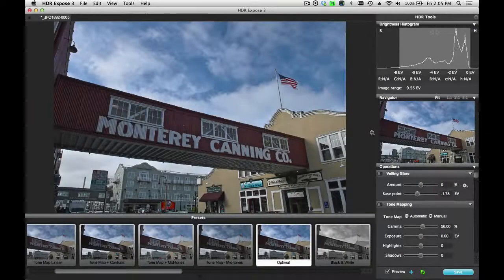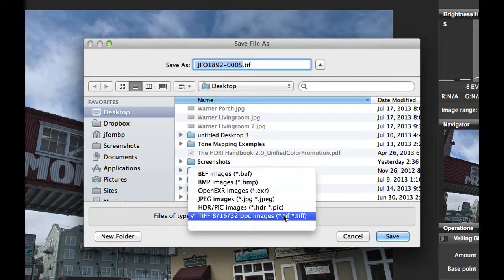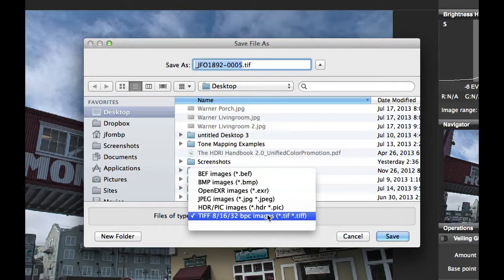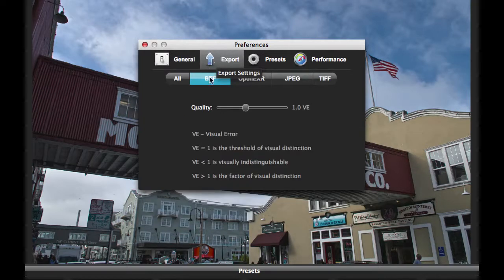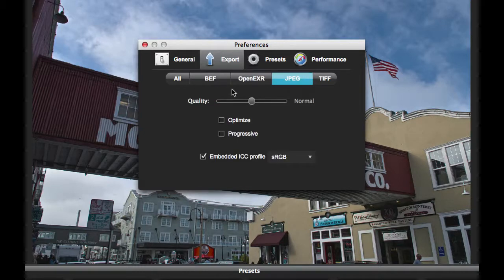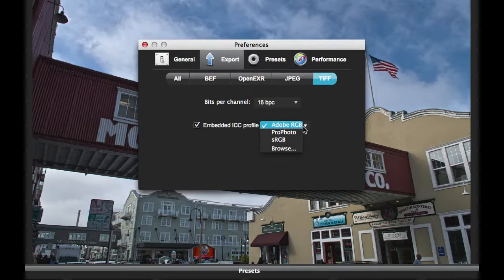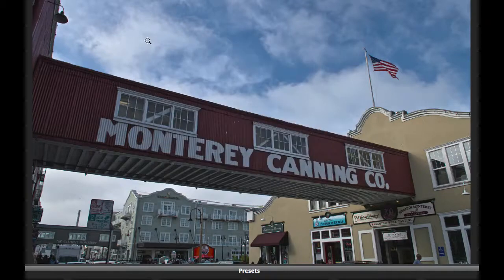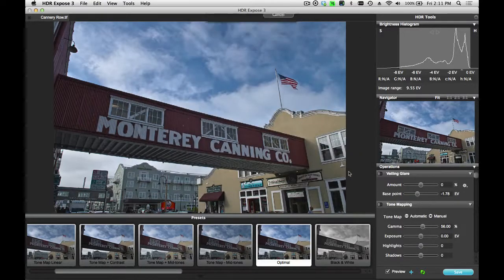HDR Expose 3 Output Options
This tutorial describes the various output options and settings in HDR Expose 3.

For additional detailed descriptions on the individual features and functionality please see the other tutorial videos posted on Unified Color's or the Unified Color Youtube channel.